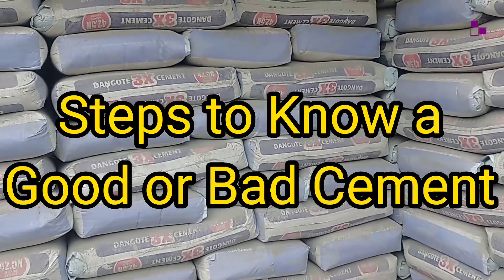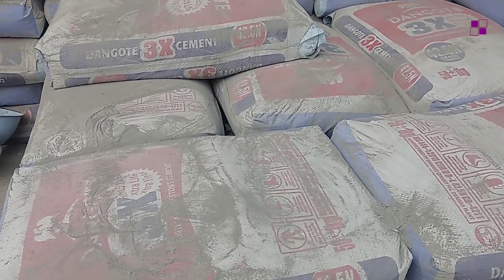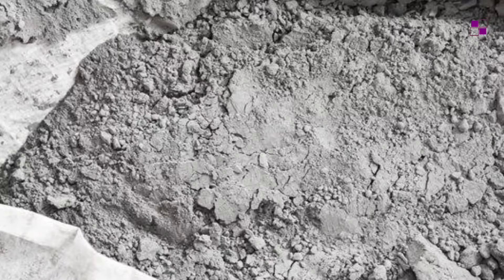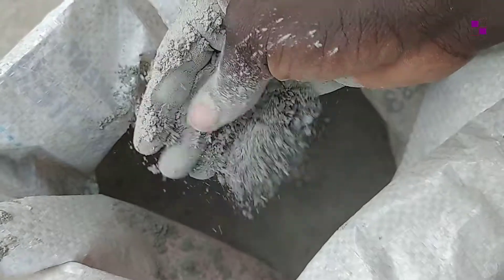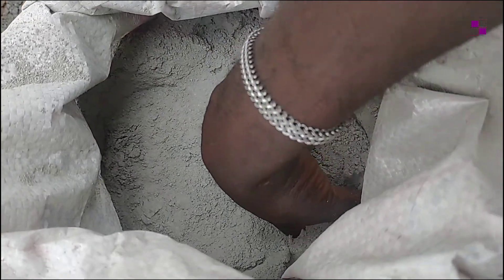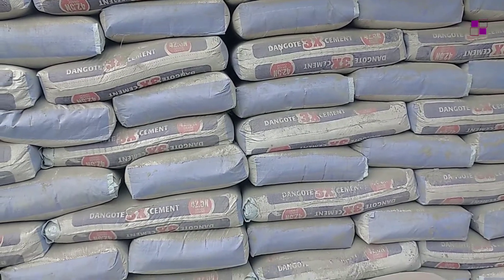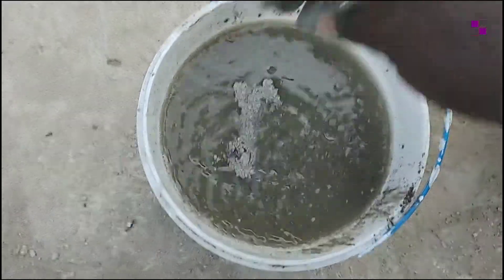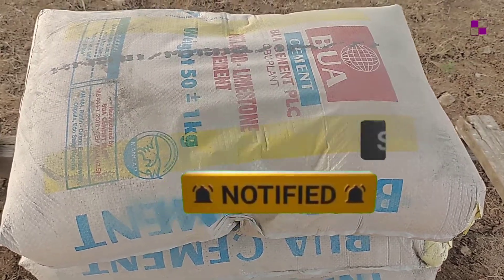How to know if a cement is good or bad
It is important to check if a cement is good or bad before usage in the construction industry as the cement is a vital material in the world of construction. This video shows clearly how to do that easily. Enjoy watching